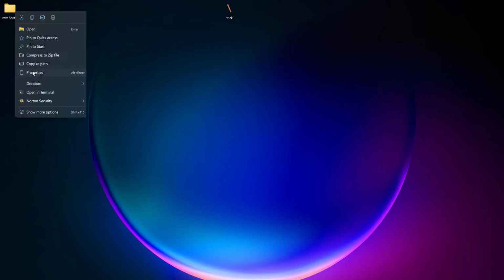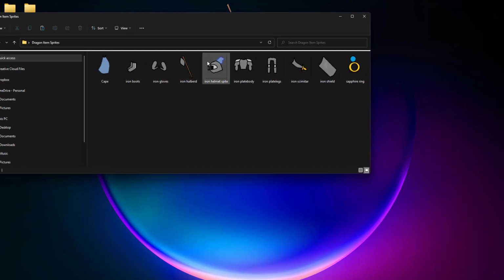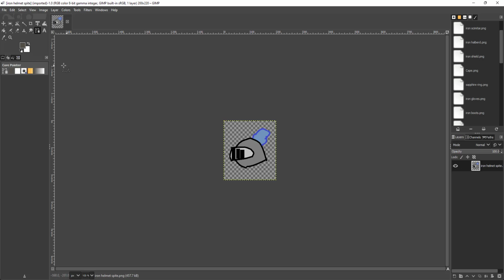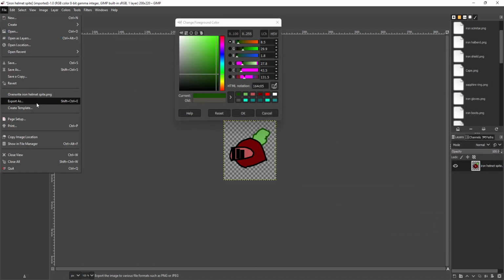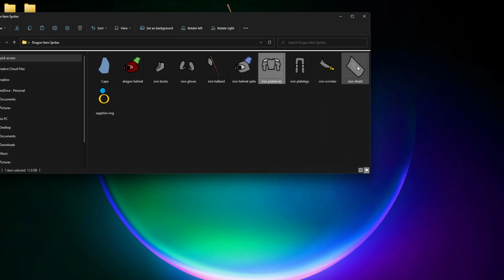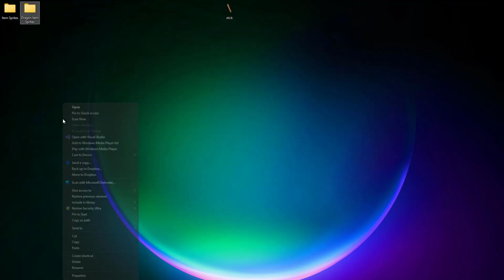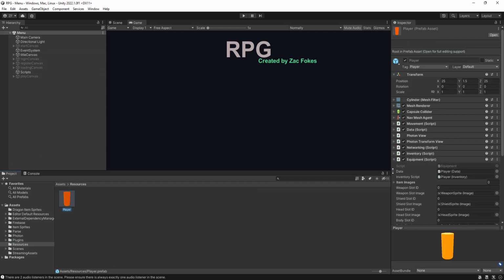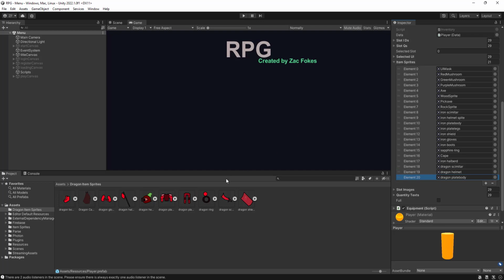Unity RPG Tutorial Ep.17 (More Sprites)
Unity
RPG Tutorial
Ep.17
(More Sprites)